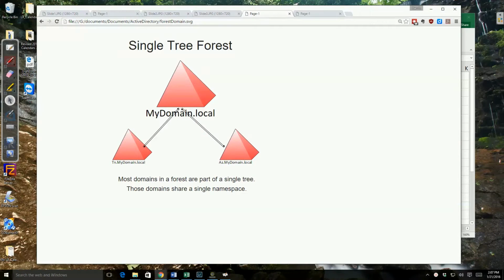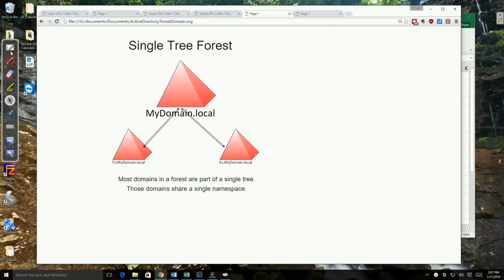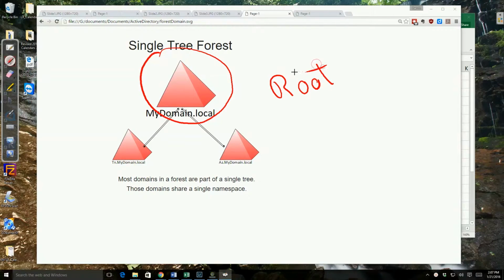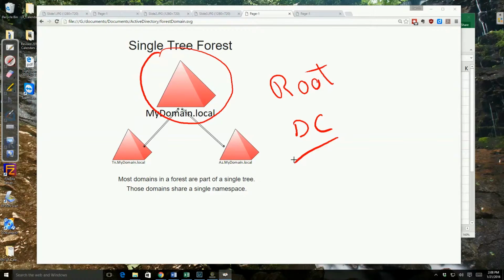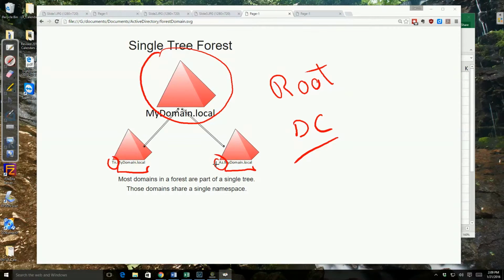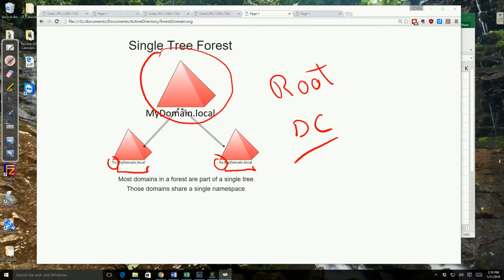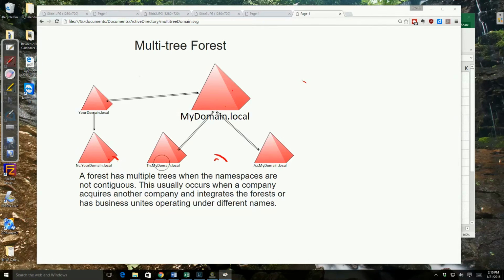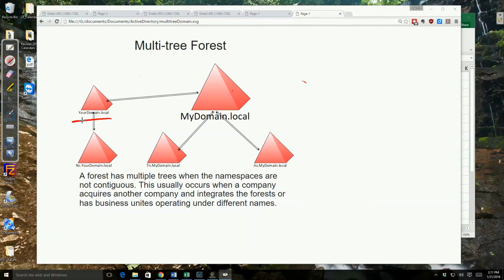Forrest Structure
In this video we will discuss the forest structure in Active Directory.